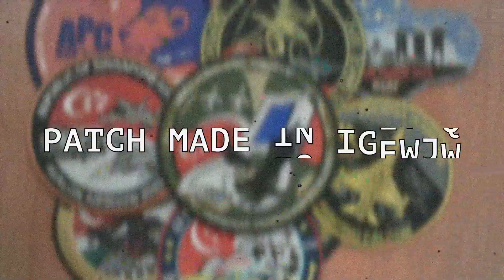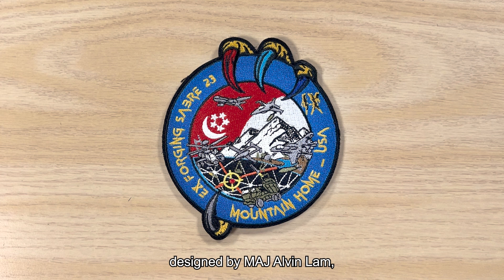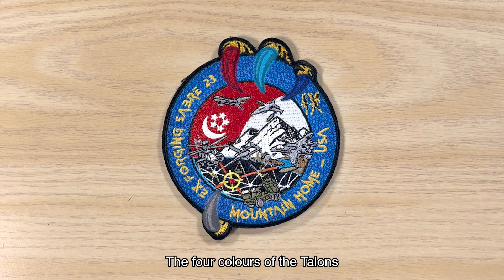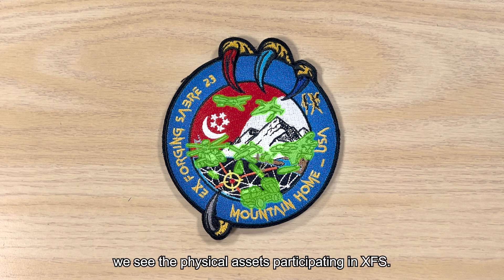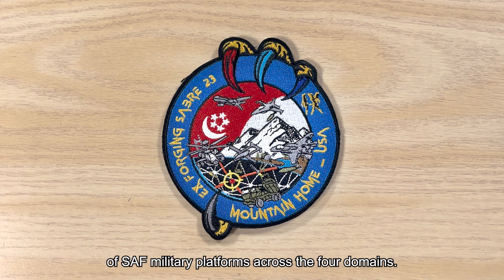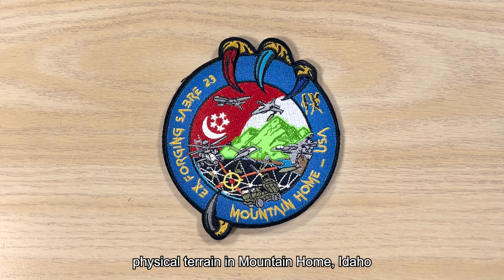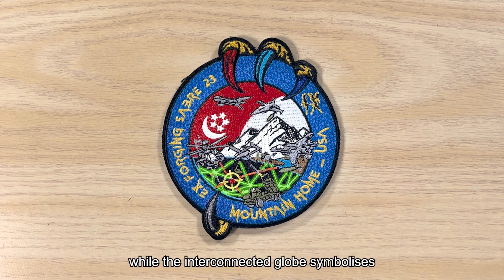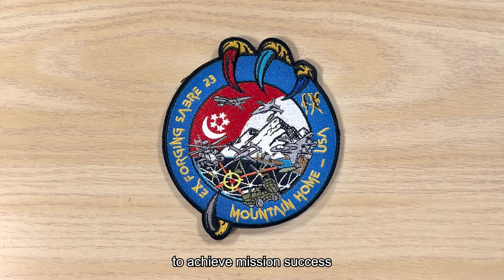Patch Made In Heaven: Exercise Forging Sabre 2023 (Ep. 5)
Greetings from Mountain Home, Idaho! Today, we bring you Patch Made In Heaven all the way from Mountain Home Air Force Base where Exercise Forging Sabre 2023 is held. Let us know what you think of the patch!

Video by PTE Ong Chin Wee